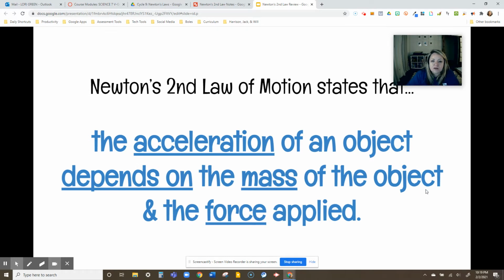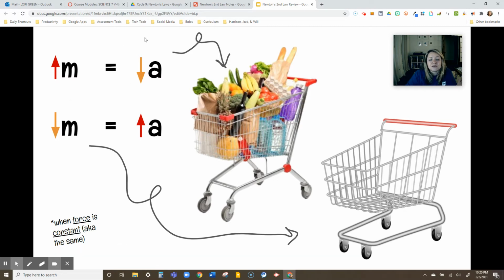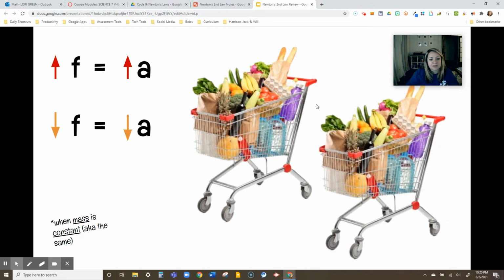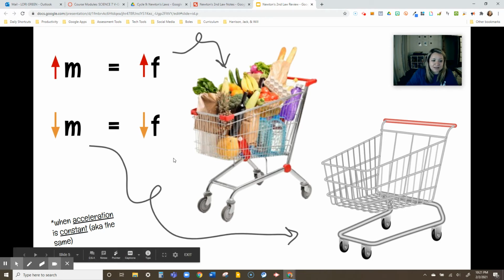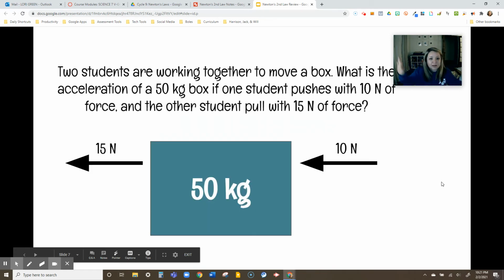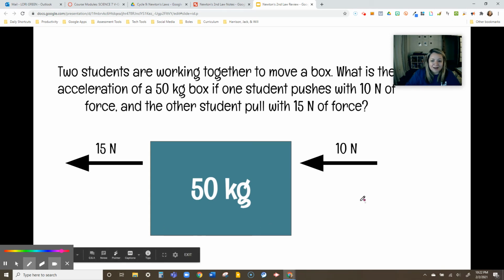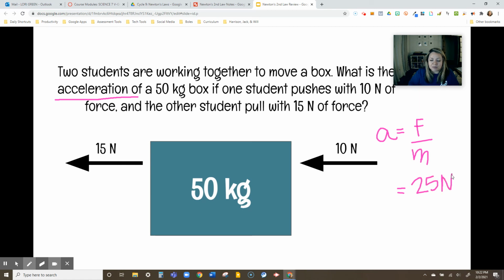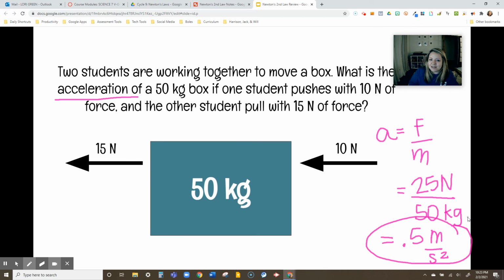Things to Know About Newton's 2nd Law